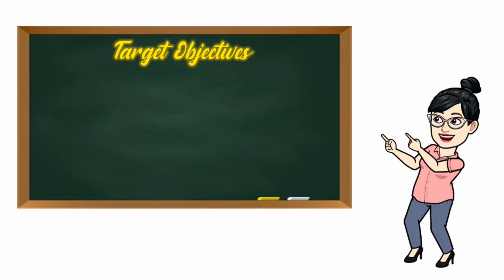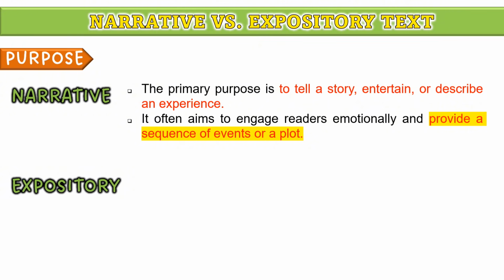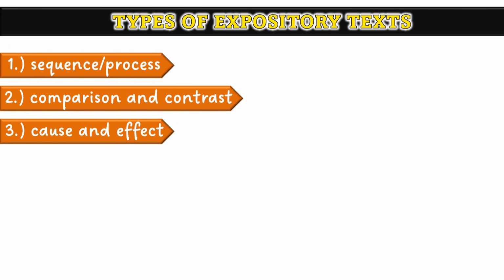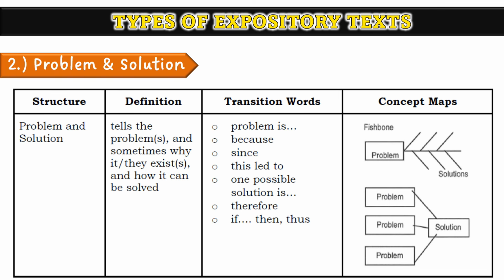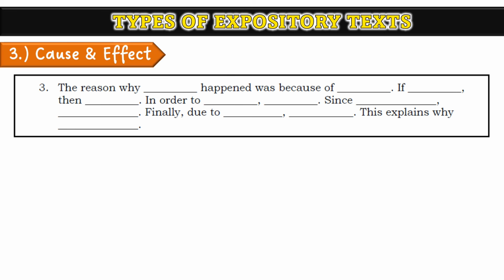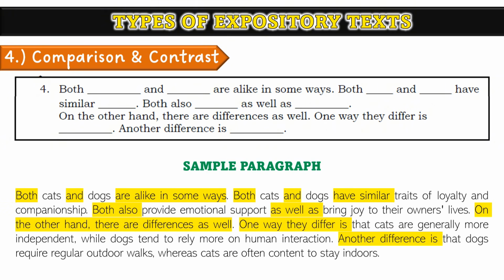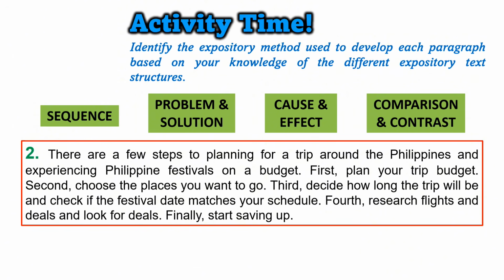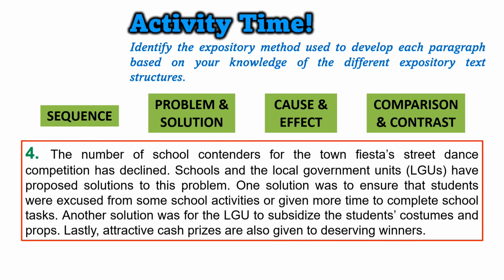EXPOSITORY TEXTS||Structures of Expository Texts||ENGLISH 7| Week 1|| QUARTER 3||MATATAG CURRICULUM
Learn about the TEXT STRUCTURES OF EXPOSITORY TEXTS the easy way! :)

Topics for this episode: Sequence/Process, Cause and Effect, Problem and Solution, Compare and Contrast